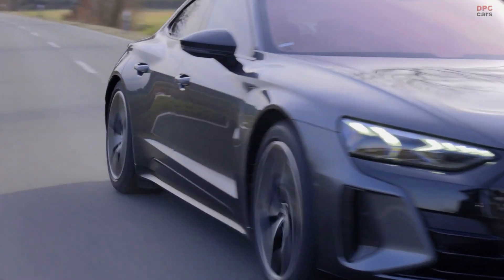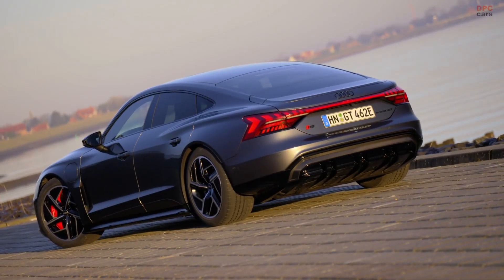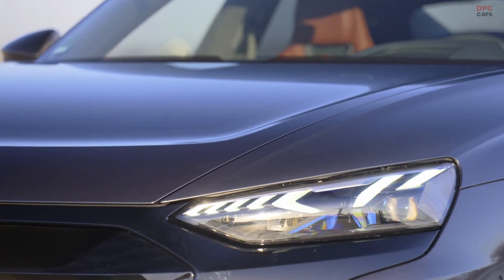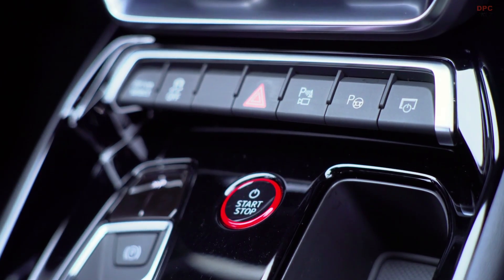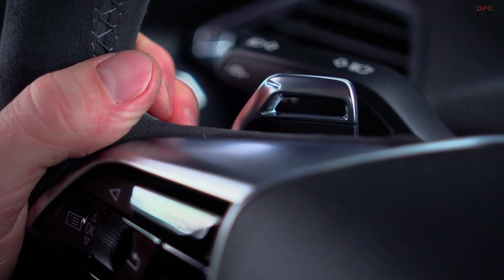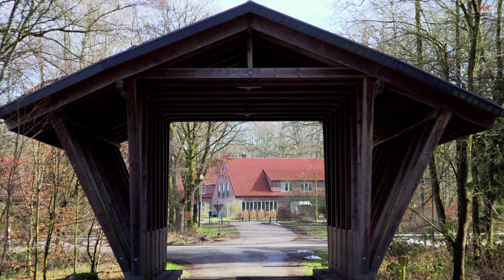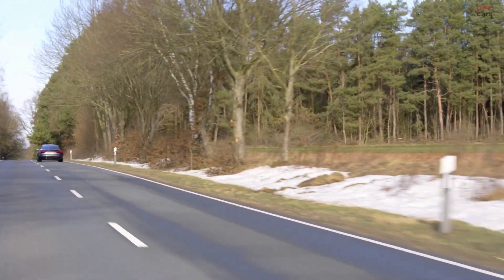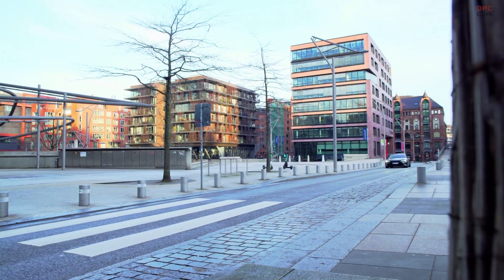Audi RS e-tron GT in Daytona Grey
Electric mobility is becoming dynamic and fascinating, as Audi is proving with the e-tron GT. The four-door coupé reinterprets the classic idea of the gran turismo: Its design is highly emotive, its technology is exhilarating. Two powerful electric motors provide dynamic driving performance and confident electric all-wheel drive. With its net energy content of 84 kWh, the high-voltage battery enables ranges of up to 488 km (303.2 mi) and can be recharged extremely quickly, thanks to its 800 V technology. Suspension, lights, controls, connection, or e-tron sport sound: The Audi e-tron GT quattro and RS e-tron GT kicked off their presales simultaneously in mid-February 2021. Both models demonstrate accumulated technical expertise – and the Audi brand’s strong passion for minute details.